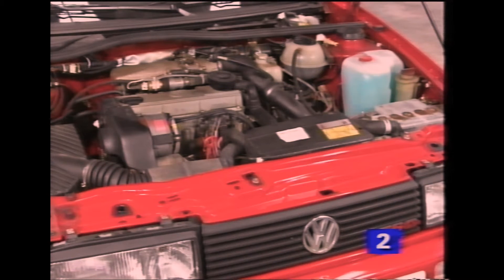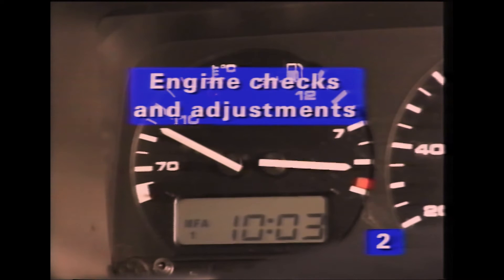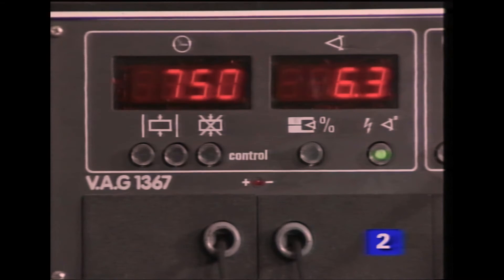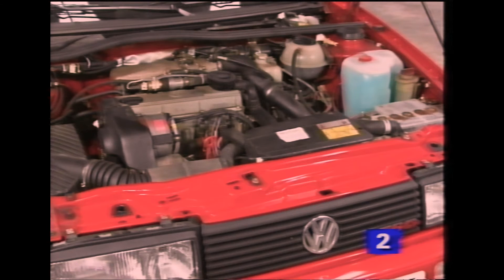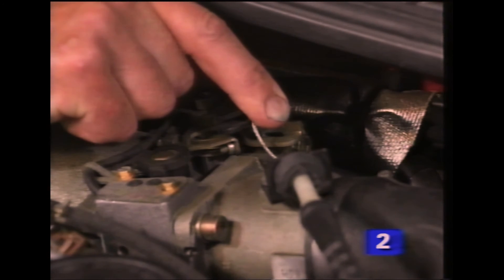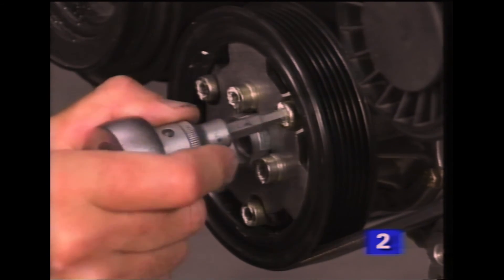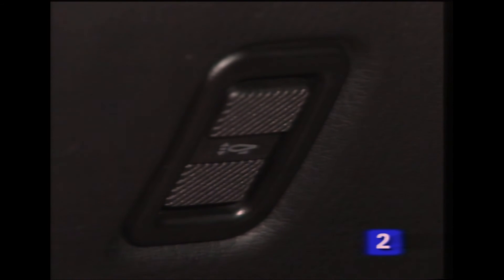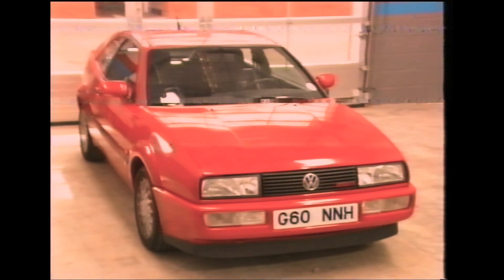Volkswagen Corrado G60 - Service and Repair - Technical Training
The Volkswagen Corrado G60 - Service and repair of the G Charger

Technical Training